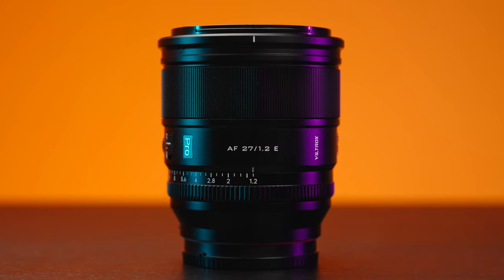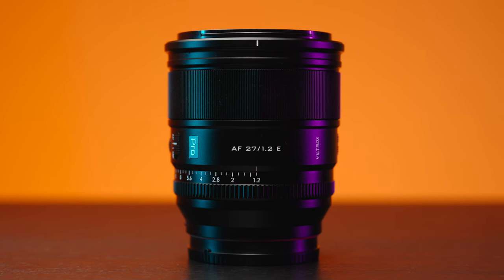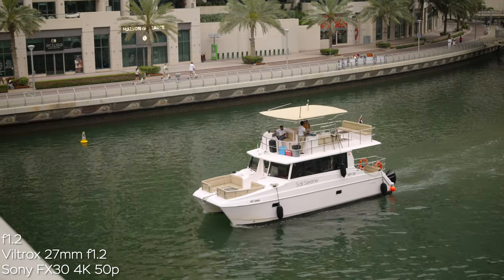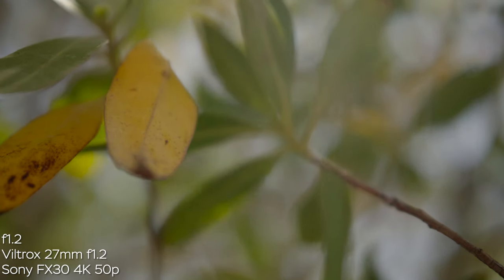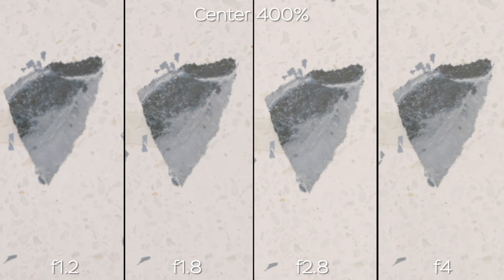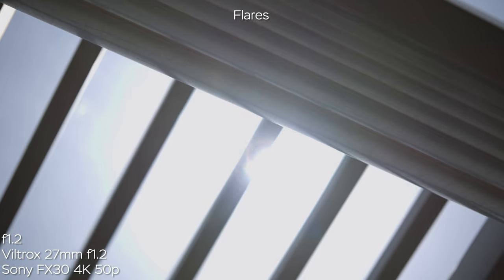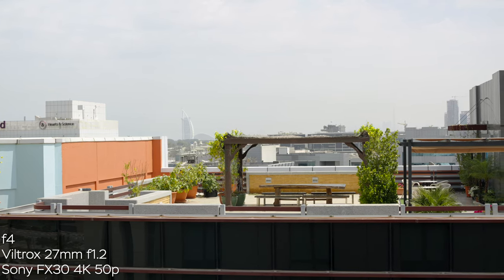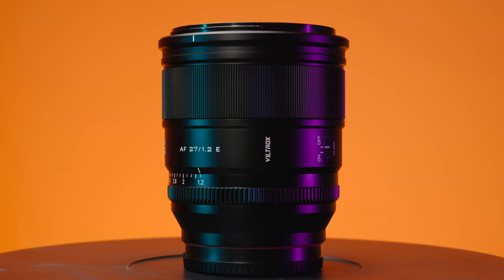G-Master Quality on a Budget for APS-C Sony Cameras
Viltrox 27mm f1.2 lens for Sony APS-C Camera Review

Viltrox 27mm f1.2 is a second lens in a Pro line-up from Viltrox (the first one was the Viltrox 75mm f1.2 lens) and it is really outstanding! Viltrox 27mm f1.2 is very sharp even at f1.2, even in the corners, has almost zero distortion, minimal chromatic aberrations and good flares performance, as well as the most pretty and creamy bokeh I've ever seen in an APS-C lens. Viltrox 27mm f1.2 is a full frame equivalent of about 40mm lens, has a customizable function button, AF/MF switch, an aperture ring which you can click or de-click, USB-C port for firmware updates, weather sealing and metal construction. In this video I review the Viltrox 27mm f1.2 with Sony FX30 camera, we'll have a look at its AF performance, sharpness, distortion, vignette, bokeh, focus breathing, chromatic aberrations, flares and more! Enjoy watching the Viltrox 27mm f1.2 for Sony E-Mount lens review.